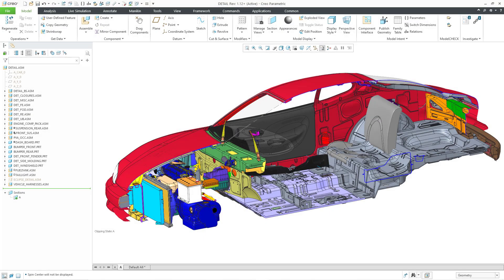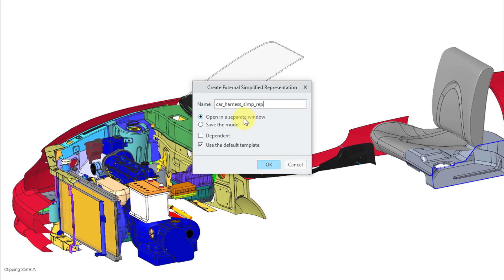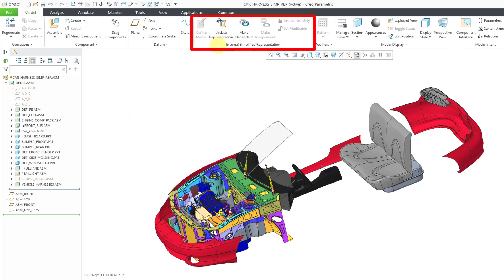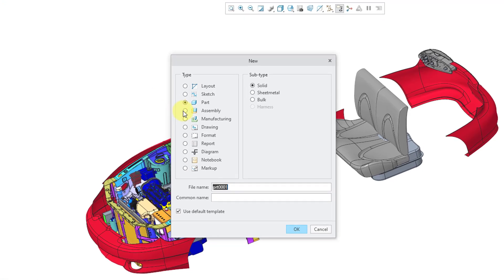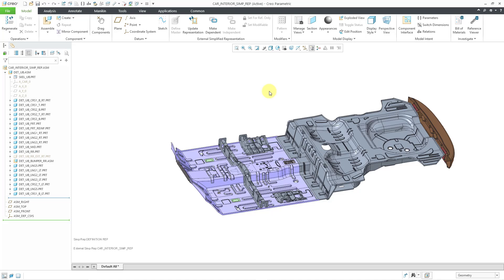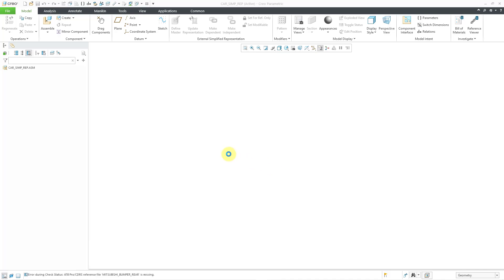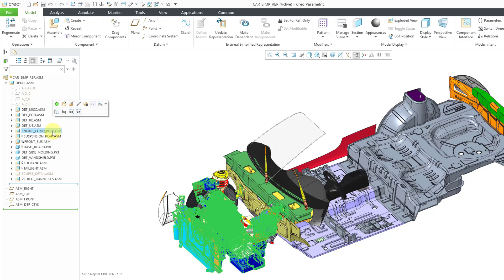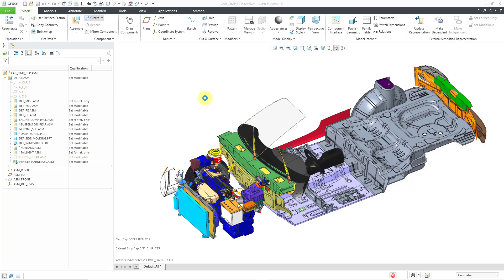Creo Parametric - External Simplified Representations - Large Assembly Management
This Creo Parametric tutorial shows how to create an External Simplified Representation. Often, users need to create a Simplified Rep to work more efficiently, but they don't have permissions to modify the Top Level Assembly. The External Simplified Rep creates an external file that allows changes to be propagated to the master assembly.

Thanks,
Dave